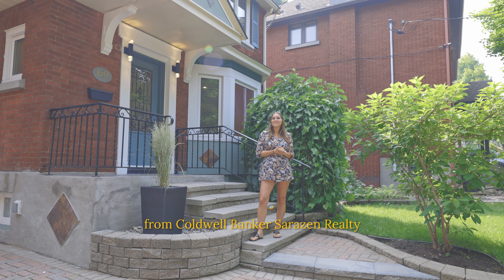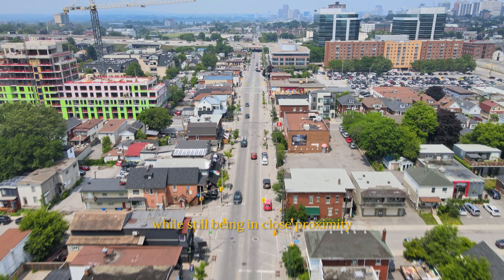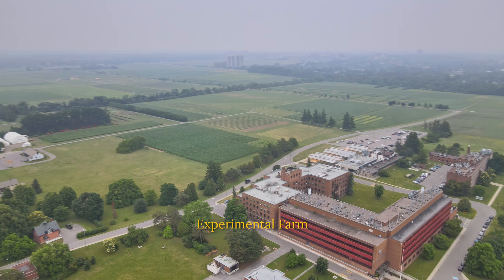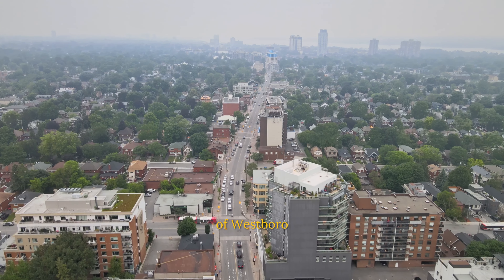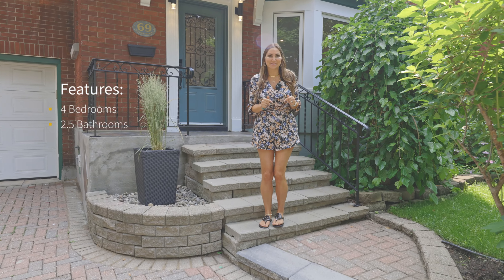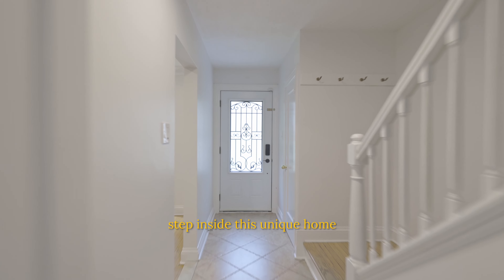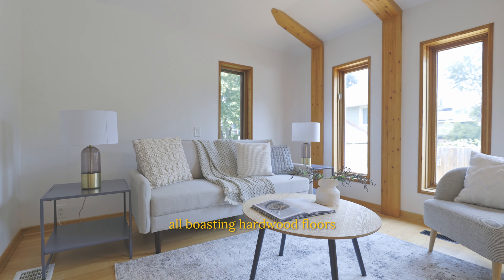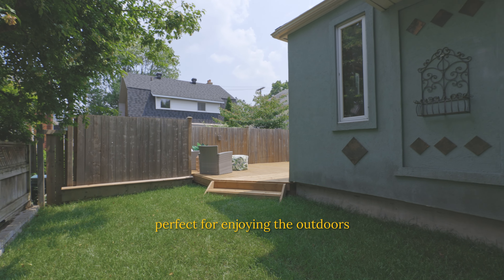69 GWYNNE AVENUE | CANON R6 + DJI MAVIC AIR 2 REAL ESTATE TOUR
Welcome to 69 Gwynne Ave in Ottawa Ontario!